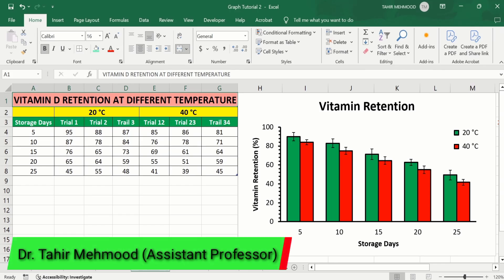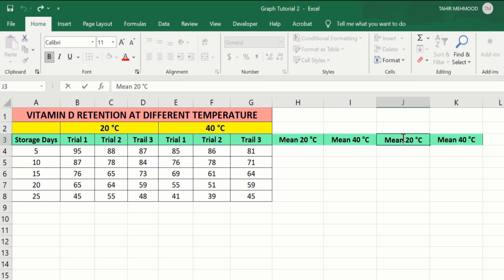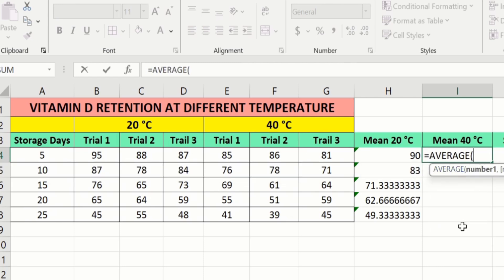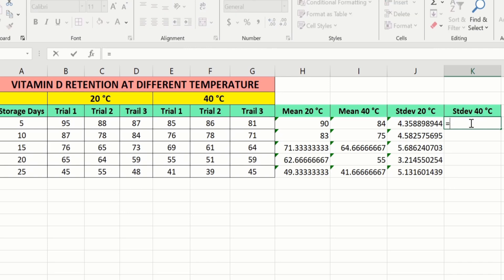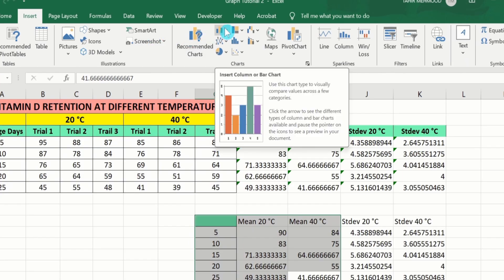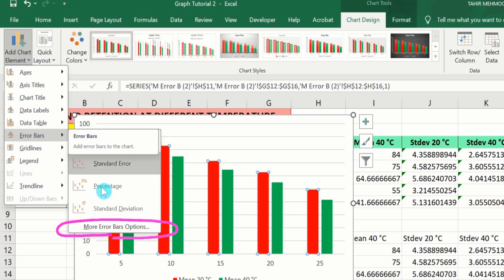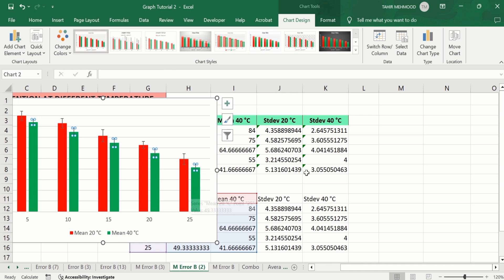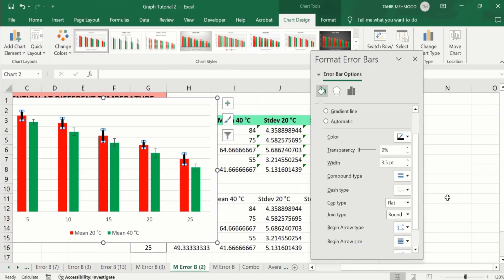How to Add Error Bars of Standard Deviation in Excel (Multiple Column or Bar Graph)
In this tutorial, you will learn how to add error bars of standard deviation in excel graphs multiple bar or column graphs. In this video, I will insert standard deviation error bars into a multiple bar graph. A multiple bar graph is a useful when you have various series of data or data set that you want to plot on the same graph. Error bars are graphical representations of the variability of data and are used on graphs to indicate the error or uncertainty in a reported measurement. There are different types of error bars that can be added to graphs in Excel. In this tutorial, I will use the standard deviation-based error bars. However, you can also use the standard error or confidence intervals based error bars. In addition, you will also learn how to create and conditionally format multiple bar graphs in excel.

How to Insert Error Bars in Excel Bar Graph,
Error Bars Excel Column Chart,
error bar in excel,
how to add error bar in excel,
error bar excel,
How To Add Error Bars In Excel (Custom Error Bars)
Graphing with separate Error Bars of Standard Deviation in Excel
Excel: Graphing with separate Error Bars of Standard Deviation,
Custom error bar (Standard Error bar) tutorial - Excel 2016,
Excel: Add individual SD error bars to each data point,
Making a chart with means and standard deviations,
how to add error bars in excel,
how to add error bars in excel 2020,
how to add standard deviation bars in excel,
how to add standard error bars in excel,
how to add standard deviation bars in excel 2020,
standard deviation excel,
standard deviation,
how to add error bars to bar graph in excel,
custom error bars in excel,
how to add custom error bars in excel for each point,
Adding Error Bars to Excel Graphs,
How to add individual error bars in excel 2013,
How to add custom error bars in excel,
How to add error bars in excel online,
How to add vertical error bars in excel,
How to insert error bars in excel multiple bar graph,